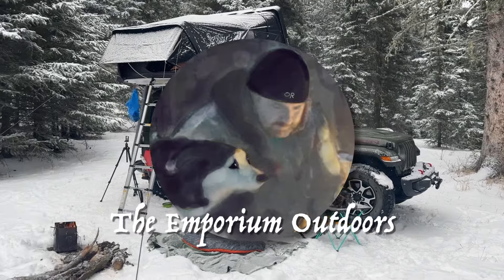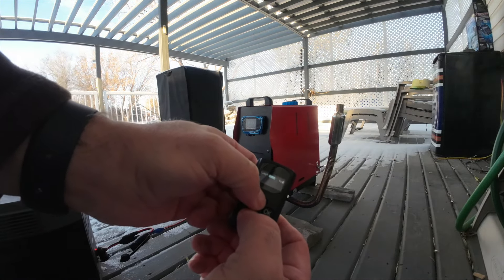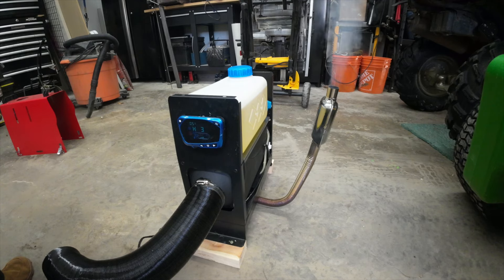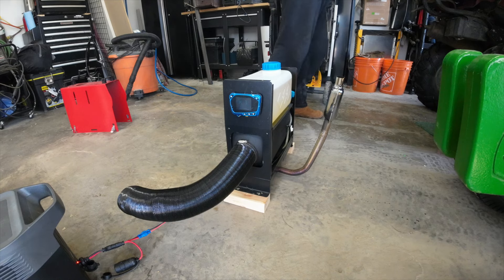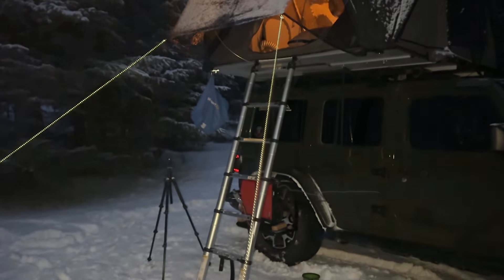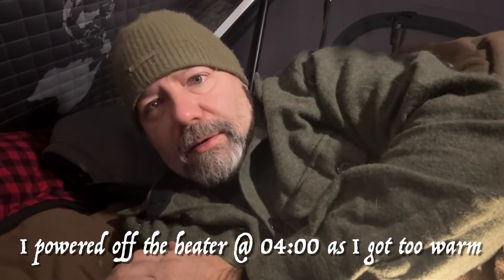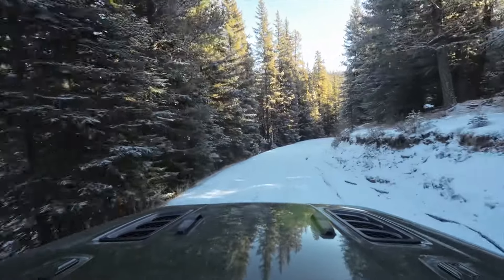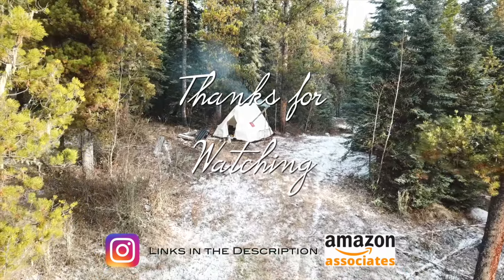Ultimate Overlanding Combo: Roof Top Tent and Diesel Heater – Is It Right for You?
Best wishes Michael, Esme Simon & Lizzy 🐶🐶🐶

🏕️ Welcome to The Emporium Outdoors! 🚙✨ In today's video, we're diving into the exciting world of overlanding and exploring the perfect duo for your outdoor adventures – the Roof Top Tent and Diesel Heater. Whether you're a seasoned overlander or a newbie looking to elevate your camping experience, this dynamic combination might be just what you need.